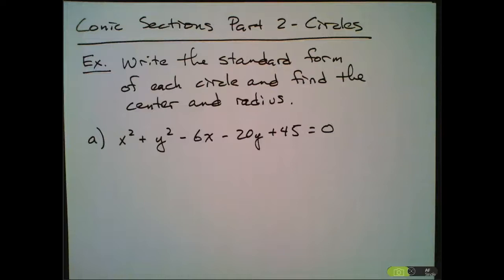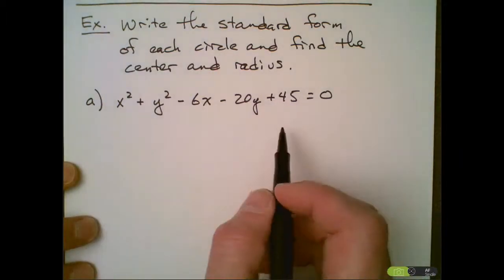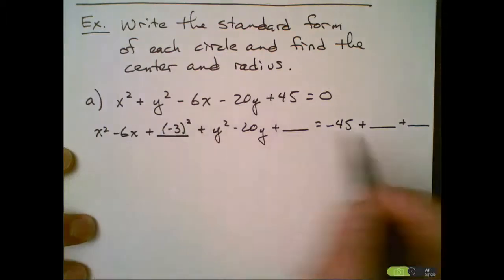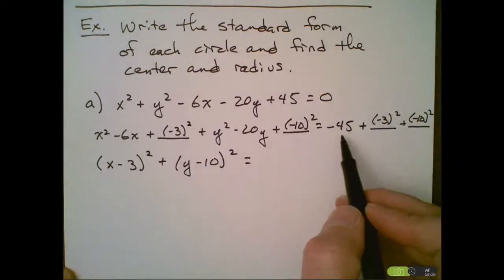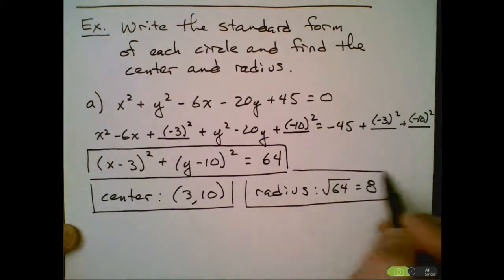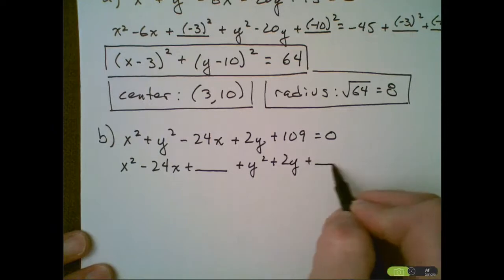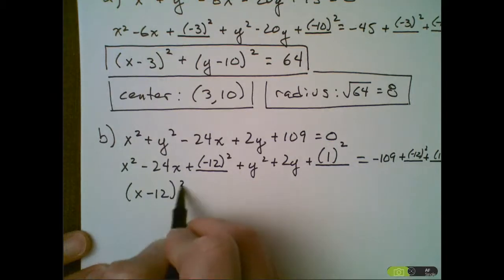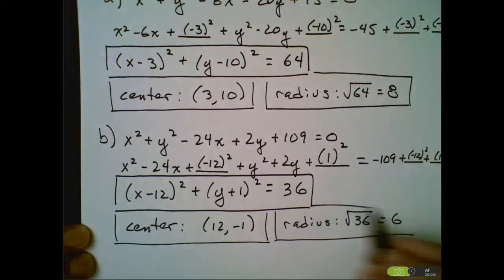Conic Sections Part 2 - Circles